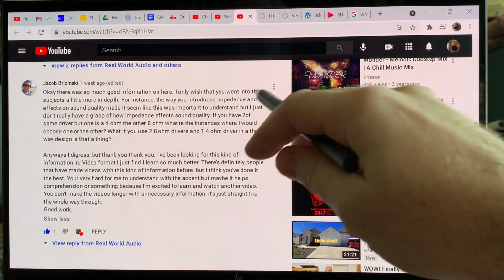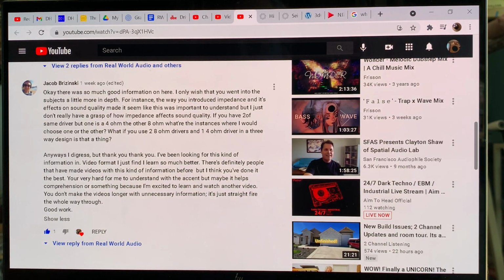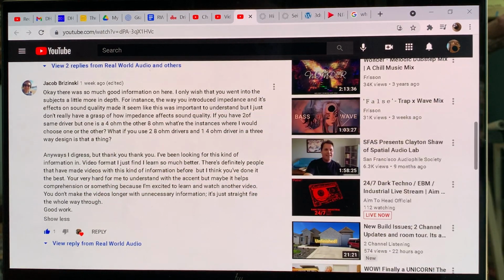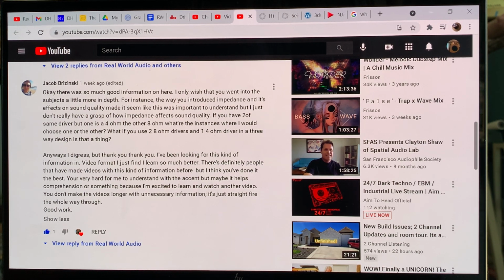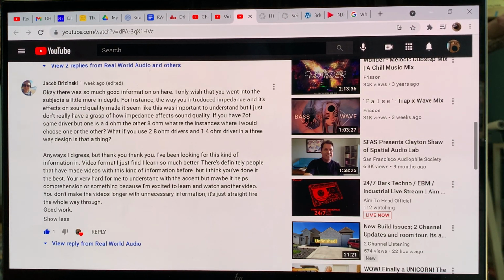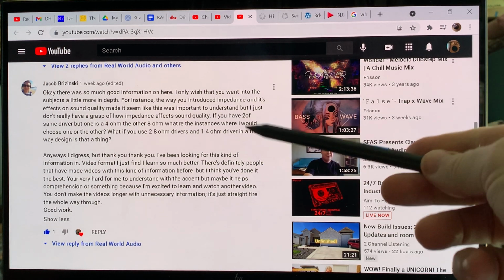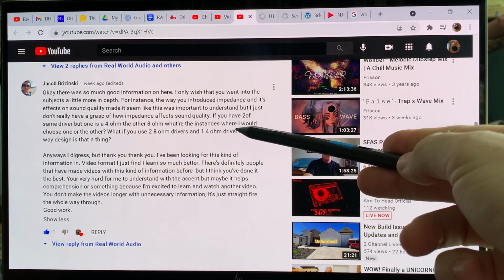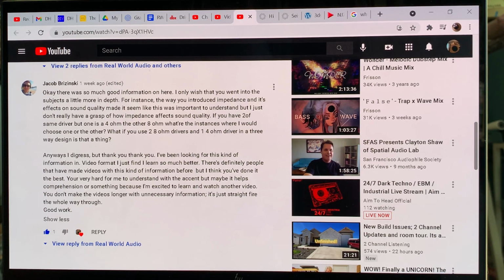Q&A - Loudspeaker driver impedance implications, first take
Another attempt to answer a question - turned into a rant of sorts on the subject...
The dilemma here:
A., Answer the questions concisely, and the viewers are happy because they think they got the info they wanted, but in reality they got stood up because it does not help them.
B., Tell what then need to hear. Get negative feedback.
Well, I took the B road.